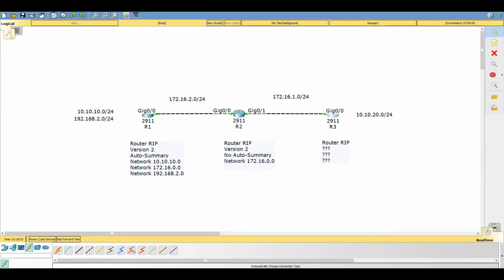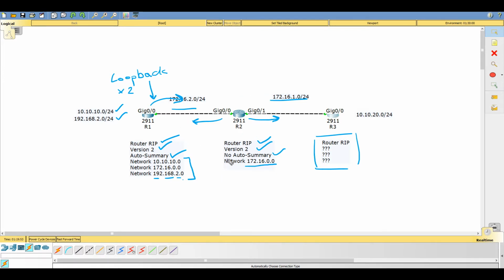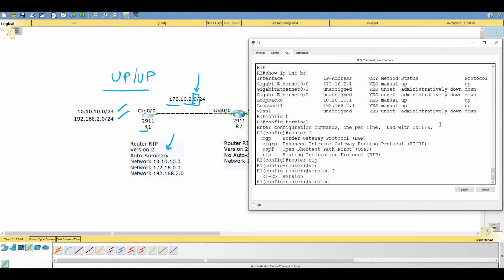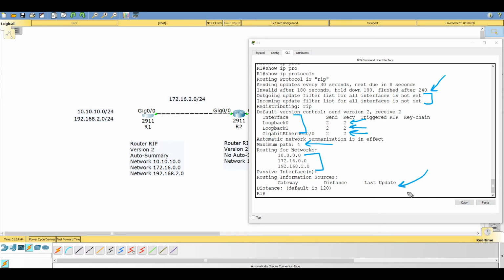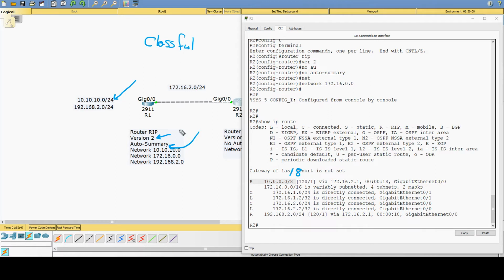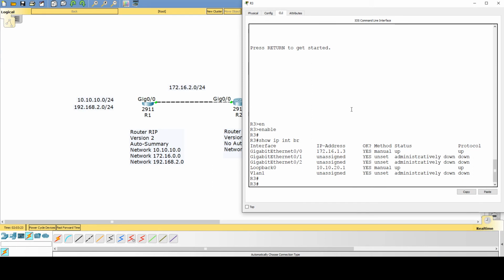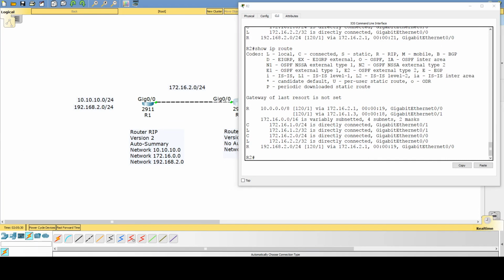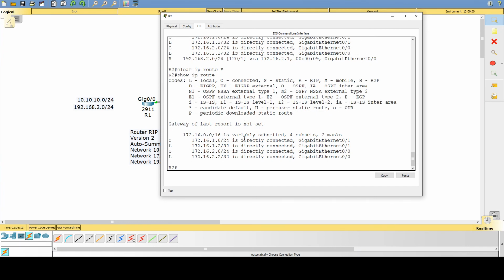Cisco - CCENT/CCNA R&S (100-105) - Configuring RIP. Part2 .36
Thirty-Sixth Video in a Series covering all elements of The Cisco Certified Entry Networking Technician (CCENT) 100-105 ICND1v3 which is the first part of the CCNA certification.

Blueprint Section: Routing Fundamentals

Carrying on from our last video where we talked about RIP, in this video we going to be putting our new-found knowledge to the test.

First, we’ll setup a discontinuous network design within RIP by keeping auto-summary turned on and understand the effects this has on the network, then resolve the discontinuous network by turning off auto-summary on all routers and ensuring they’re running RIP version 2

Once configured we’ll ensure end to end reachability by reviewing the configuration and verifying using the correct show commands.

It’s vital you understand why dynamic routing is needed Vs. Static routing, how to configure RIP, Network statements, auto-summary, different versions, how to configure to ensure end to end reachability and how you would verify along with troubleshooting methods

The is the last video within the routing section of our CCENT series

📚Books!  🎓🎓

📚Books 🎓🎓